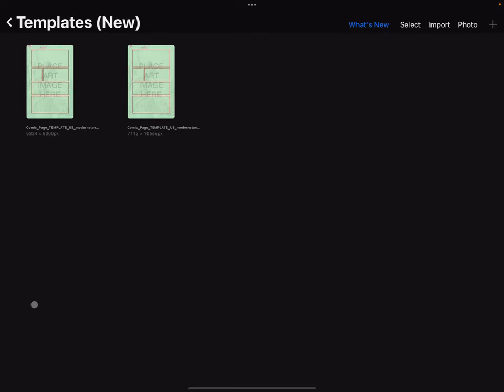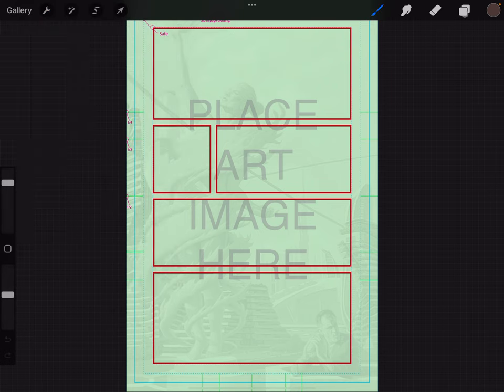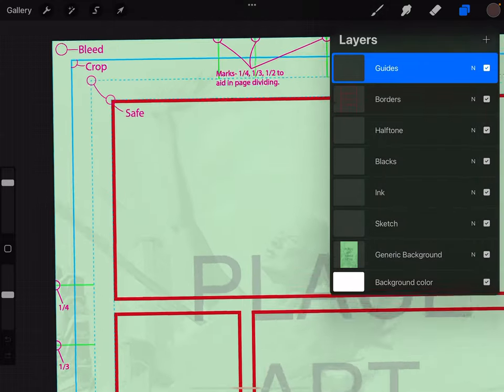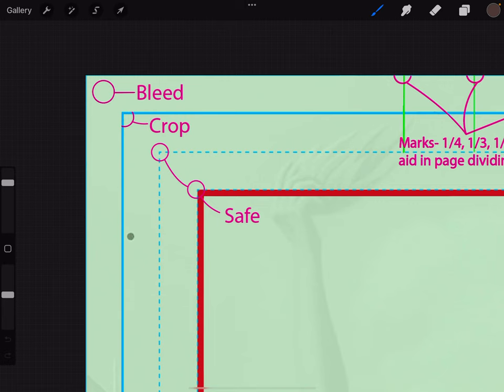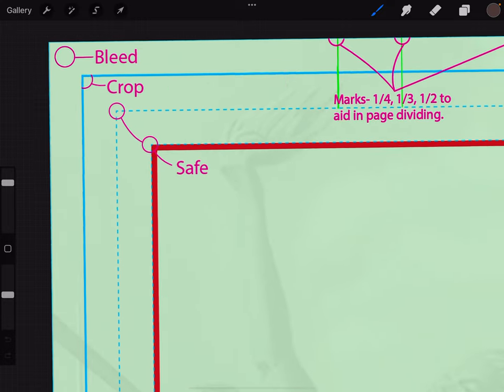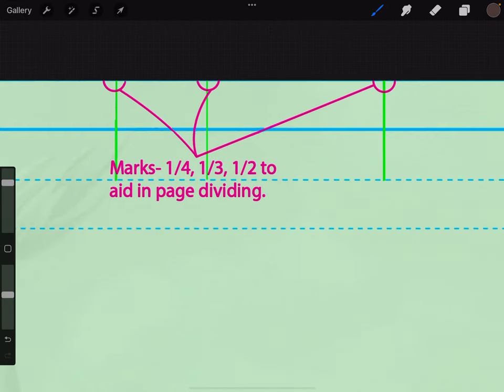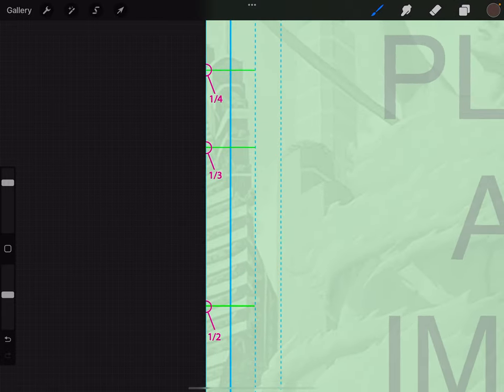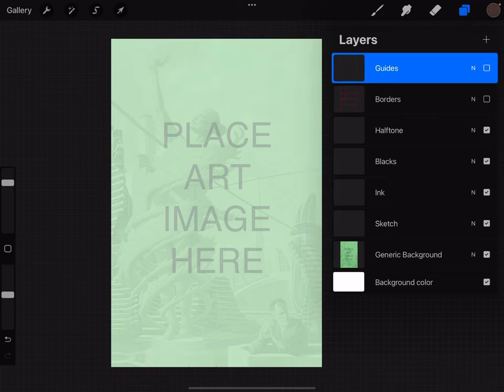Template Descriptions for LP Comics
This video is a description of the comic page template that is used for LP Comics. The templates are located in the “Templates” folder under “Files.”